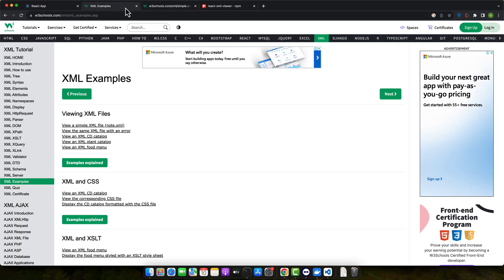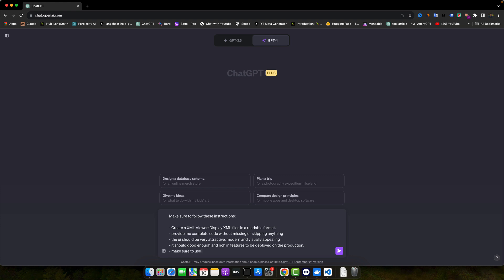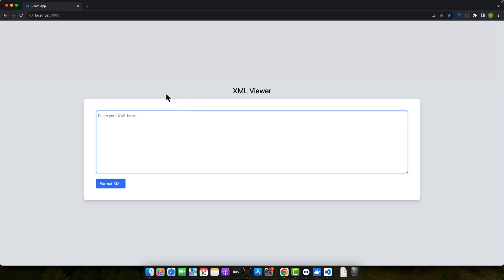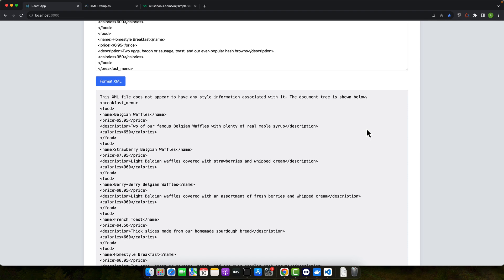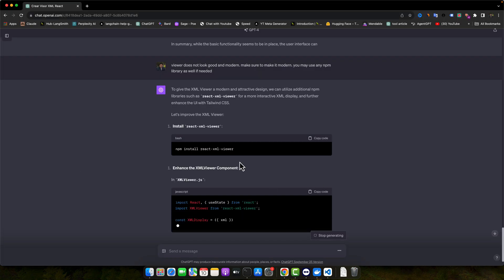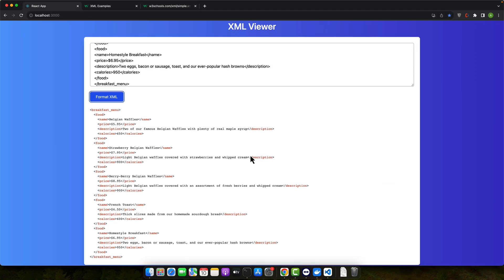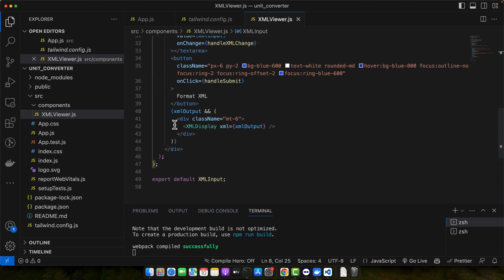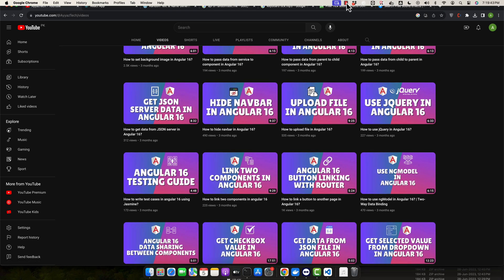Raw Coding Adventure: Designing an XML Viewer with React, Tailwind CSS, and ChatGPT's Insights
Hostinger offers:
- Easy-to-use control panel
- 24/7 customer support
- 30-day money-back guarantee
- And more!

I delved into building an XML viewer using React and Tailwind CSS, with guidance from ChatGPT. The process involved setting up the project, creating the viewer components, enhancing the design with npm libraries, and receiving feedback for further improvements.

Chapters:
00:00 - Introduction to developing an XML viewer with React and Tailwind CSS
01:58 - Setting up React project and Tailwind CSS configuration
02:24 - Building the XML viewer component
02:58 - Updating the app.js file with the new code
03:31 - Testing the XML viewer with sample XML input
04:23 - Receiving feedback from ChatGPT on design improvements
05:28 - Enhancing the XML viewer component with npm libraries
06:39 - Improving the UI design and functionality
08:52 - Final testing and review of the XML viewer code
09:06 - Concluding remarks on the development process
09:23 - Encouraging feedback and interaction from viewers